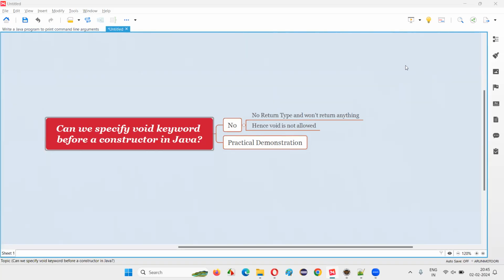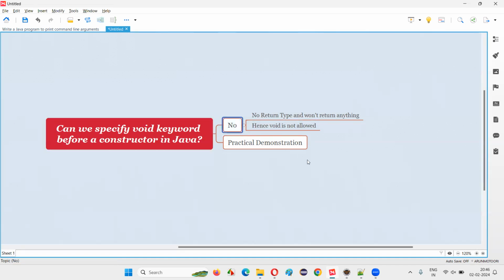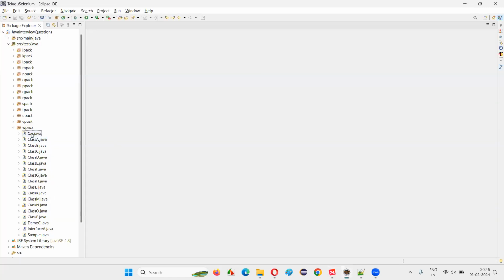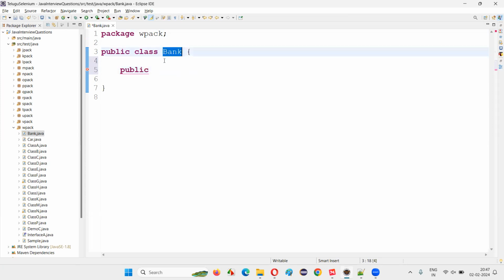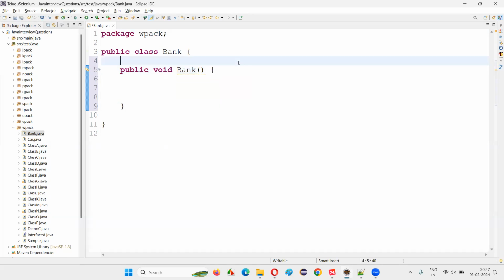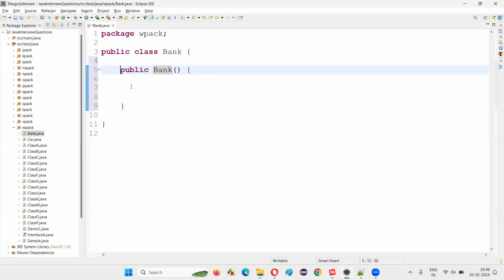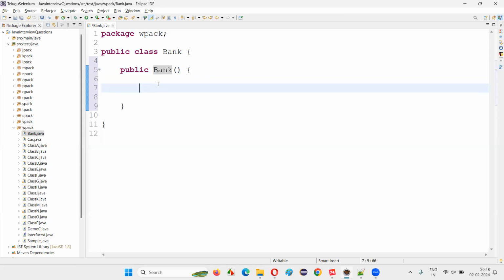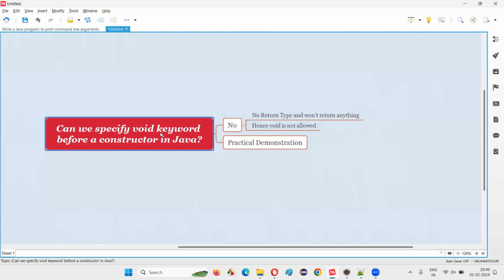Can we specify void keyword before a constructor in Java (Core Java Interview Question #190)